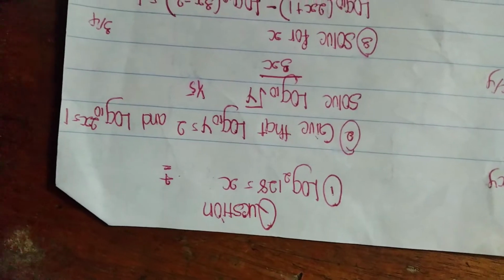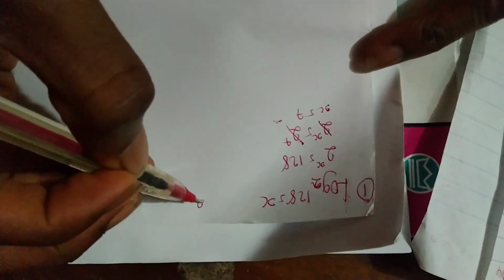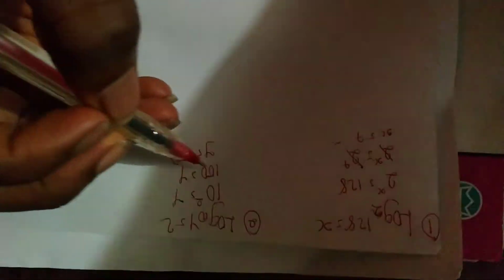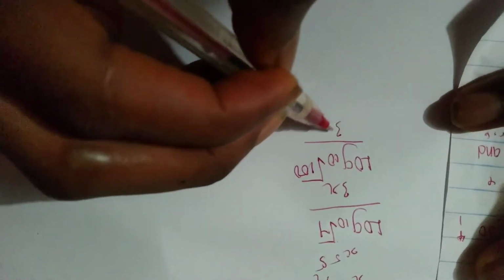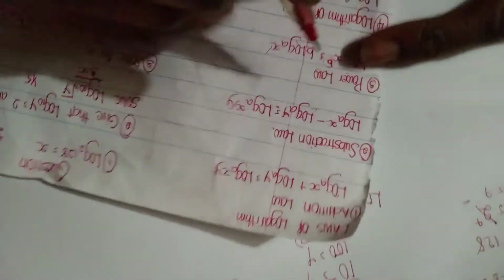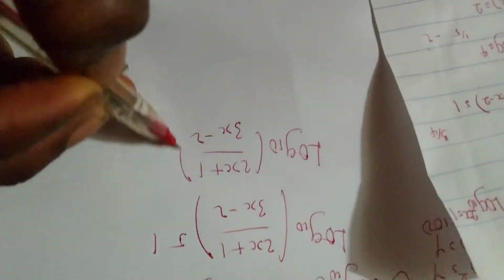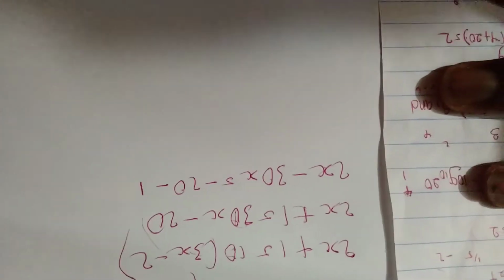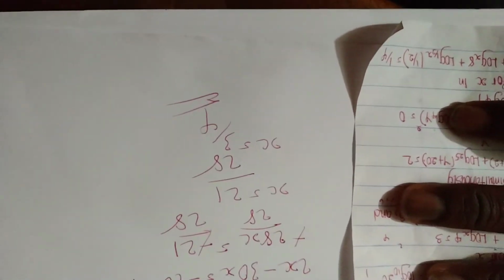solving Logarithmic eqn (part 2)